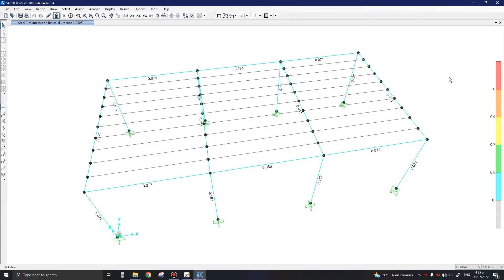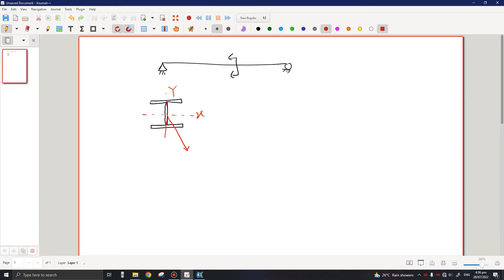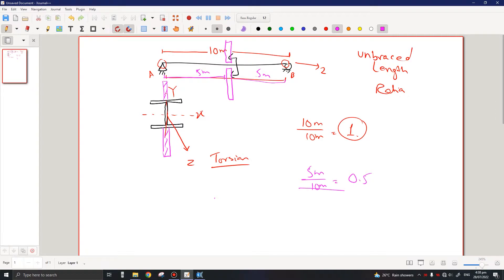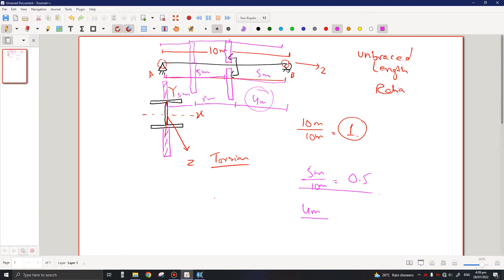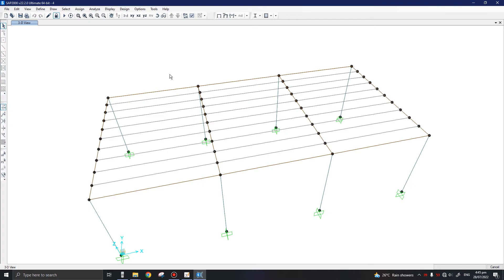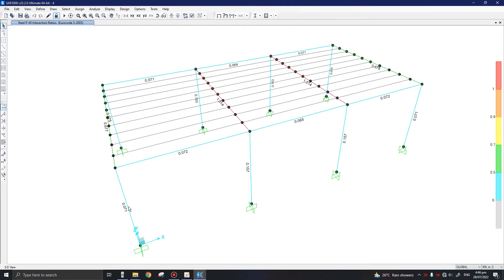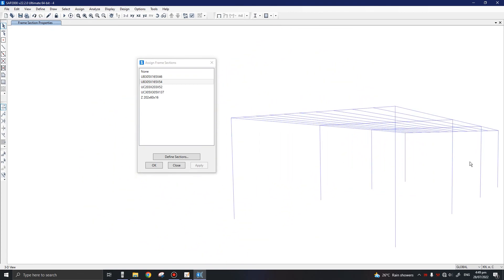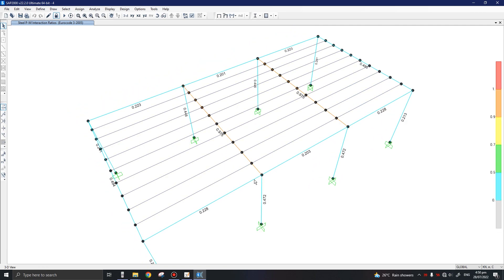Lecture 04 | Unbraced Length Ratio | Design of Steel Structures | SAP2000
The unbraced length ratio of steel members is discussed in this lecture.